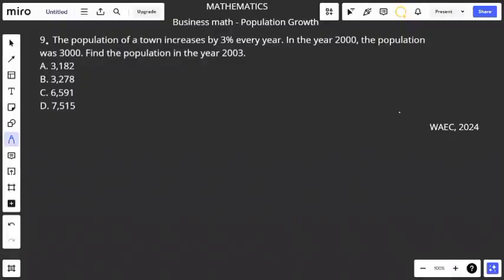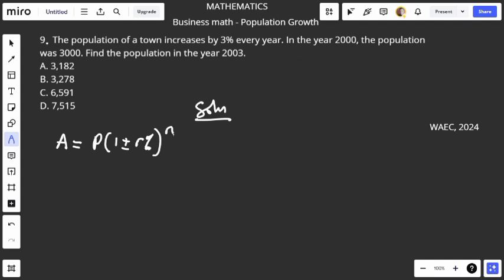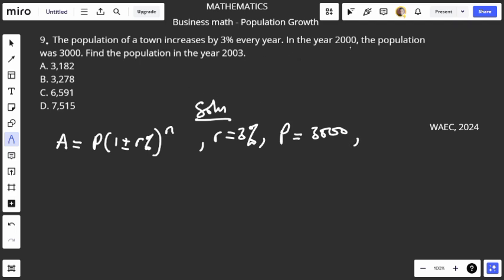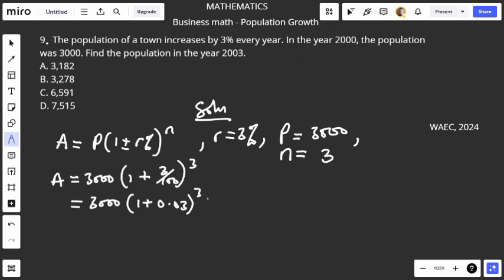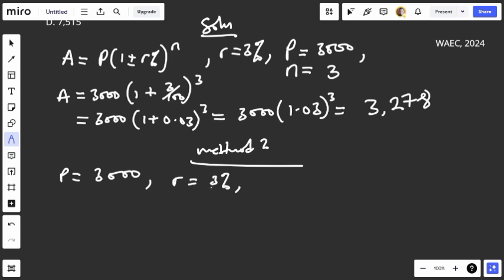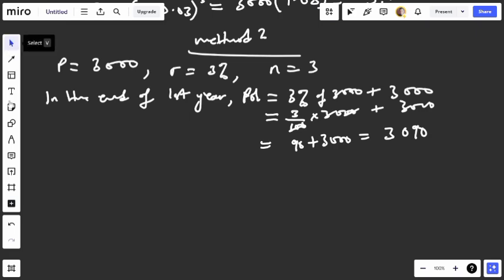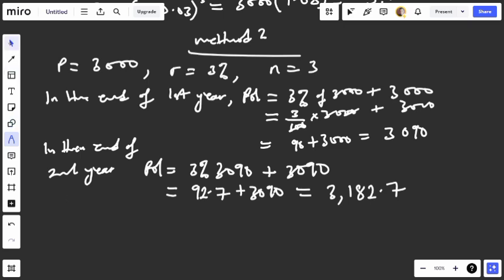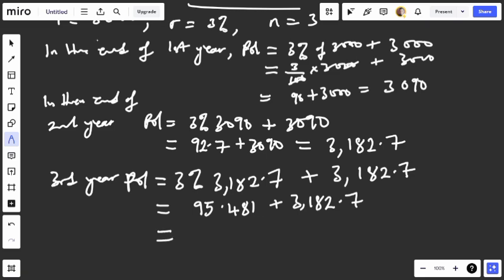MTH_ Population Growth problem _ WAEC 2024